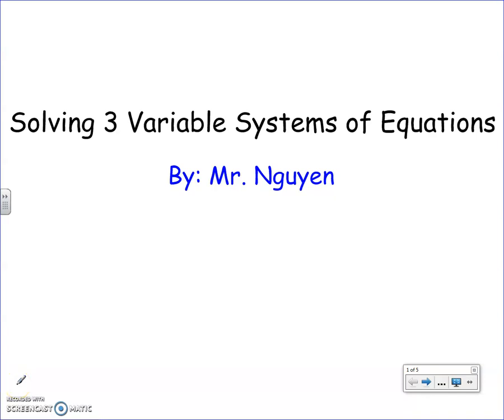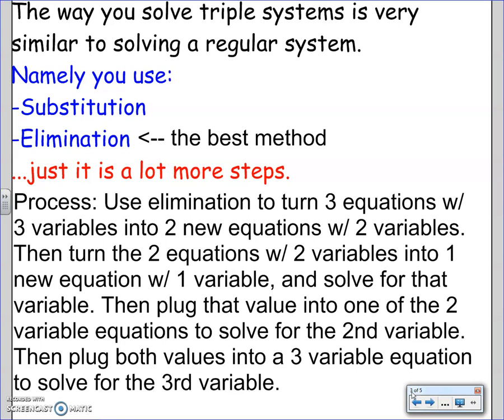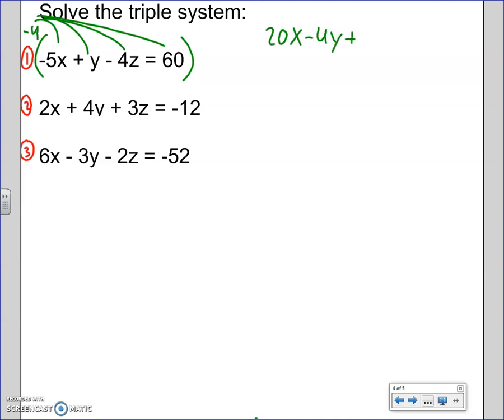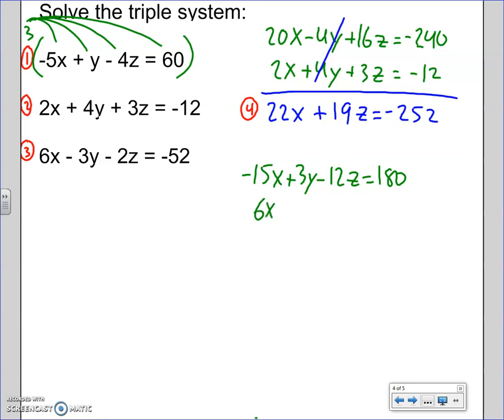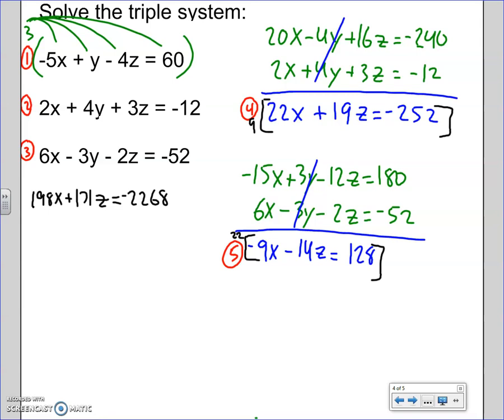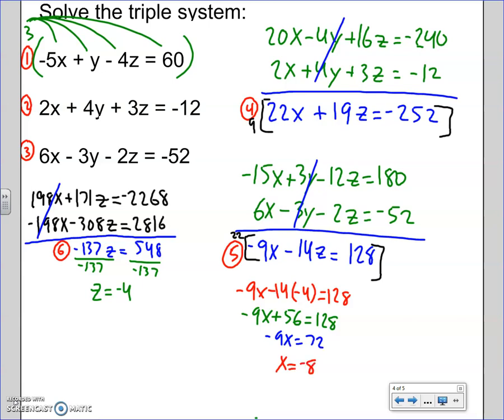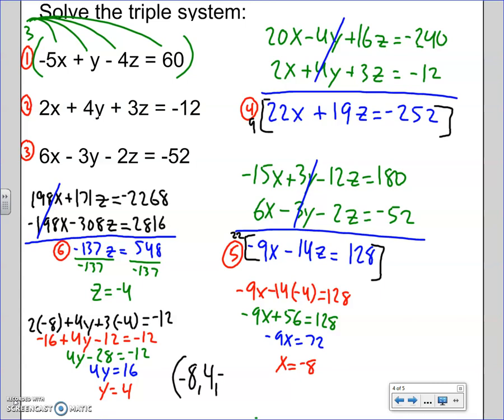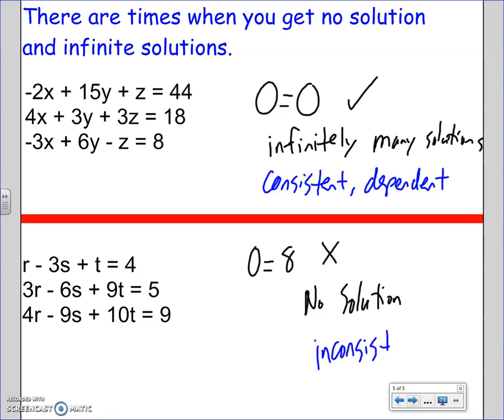Unit 3 Vid 2